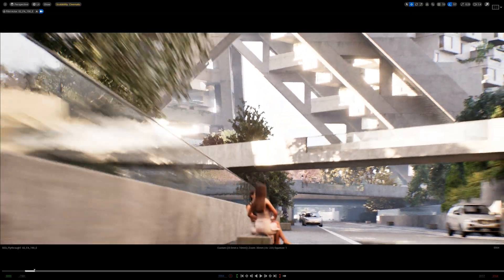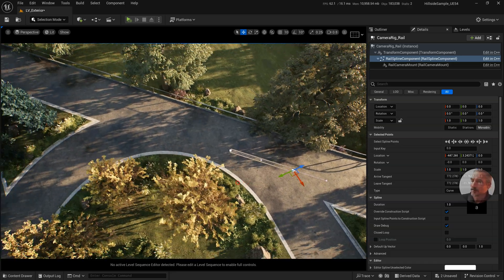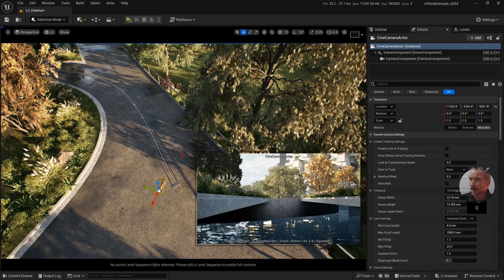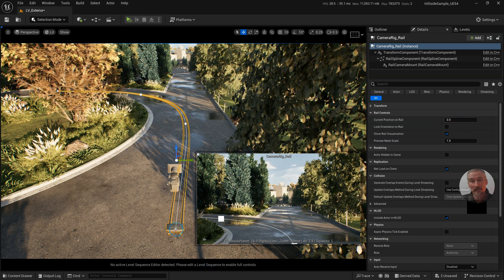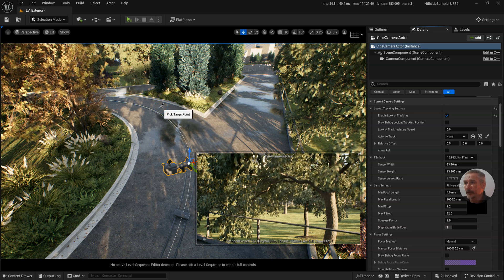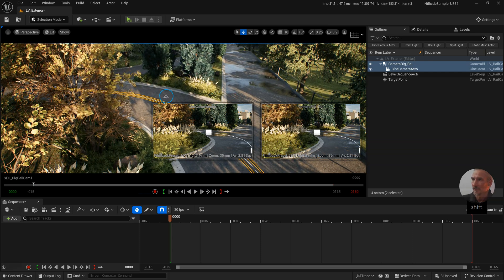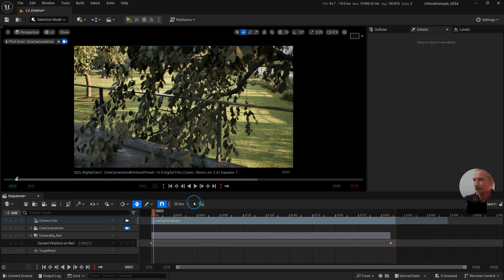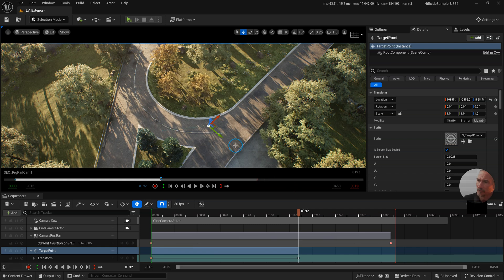Unreal Flythrough and Dolly Track Camera Rig Rail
Learn how to setup and animate cinematic camera moves with the Camera Rig rail in Unreal.

0:00 What this cinematic camera moves looks like in practice
0:21 Add Camera Rig Rail
0:44 Select spline points
1:08 Add spline points for rail curves
1:45 Edit points angles and weights
2:07 Add Cine Camera Actor
2:18 Attach Cine Camera Actor to Camera Rig Rail
3:07 Current Position on Rail
3:35 Lock Orientation to Rail
3:55 Add Target Point to look at
4:07 Always Look at Target Point Tracking
5:00 Create a new Level Sequence
5:21 Add all three actors to animate
6:14 Keyframe camera position along the rail
6:47 Demo of automatic smooth camera look at target